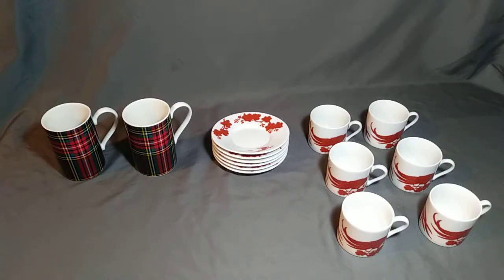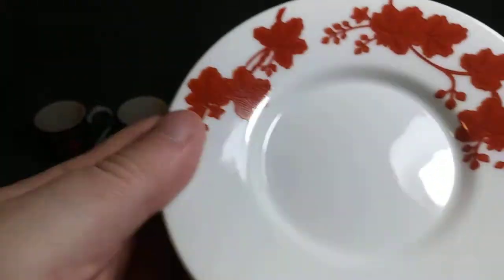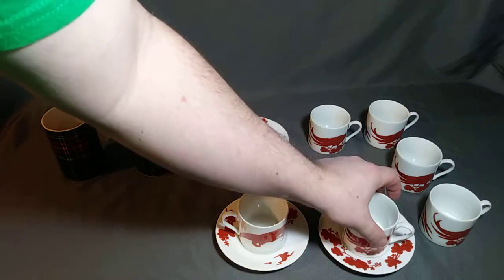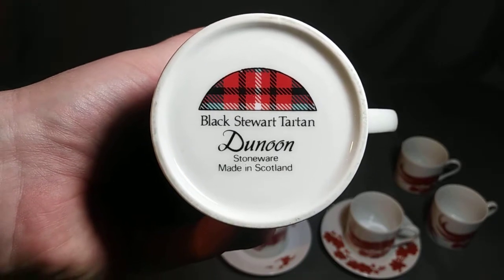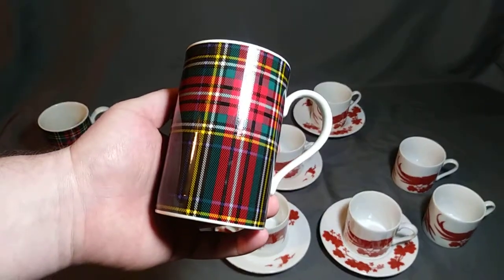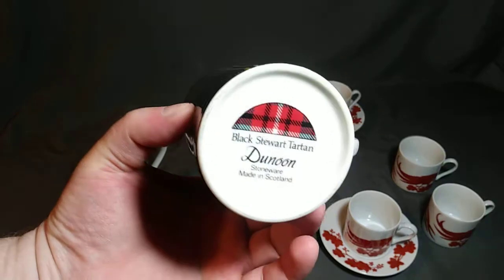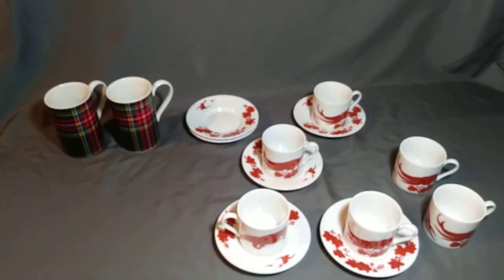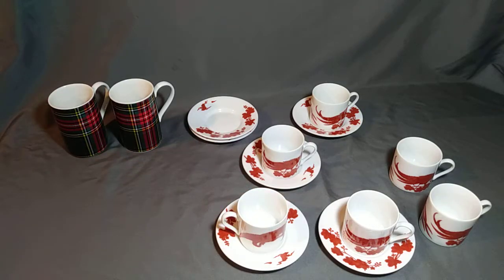Fine China for sale- Dunoon and Neiman Marcus Coffee Espresso Cups and Saucers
Here I offer the china for sale.

To purchase the 6 Neiman Marcus Espresso Cups and Saucers

To purchase the 2 Dunoon Plaid Cups

Link to store